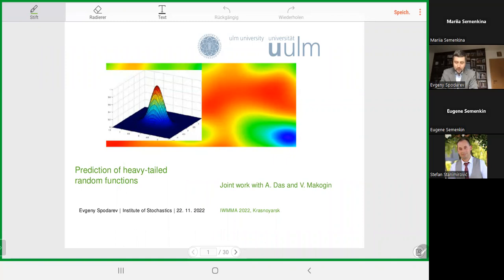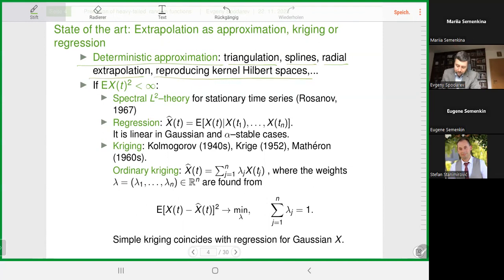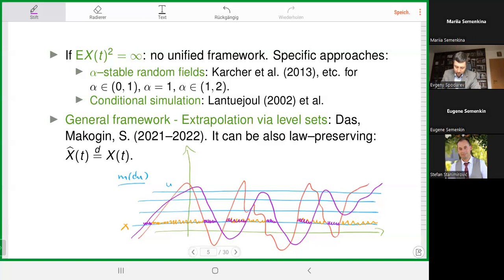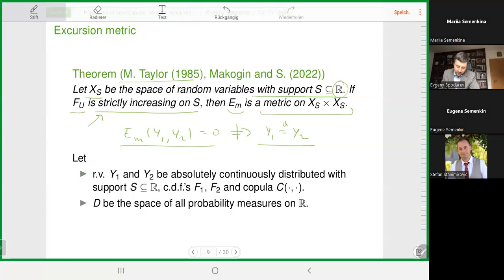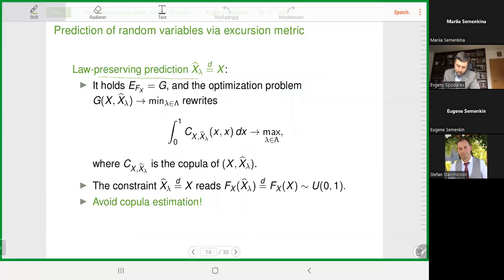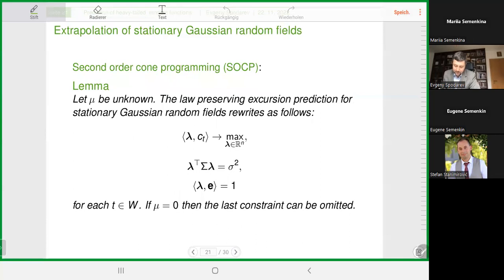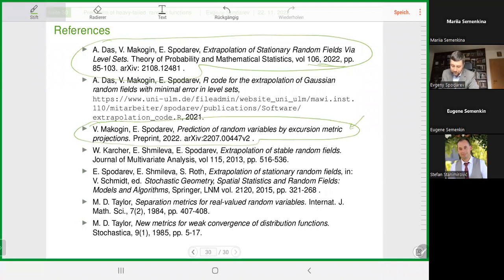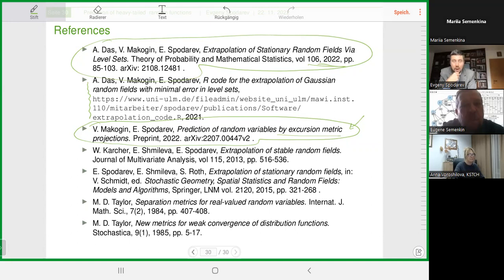Evgeny Spodarev, Prediction of Heavy-Tailed Random Functions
The Eleventh International Workshop on Mathematical Models and their Applications (IWMMA 2022)
Keynote 22/11/2022